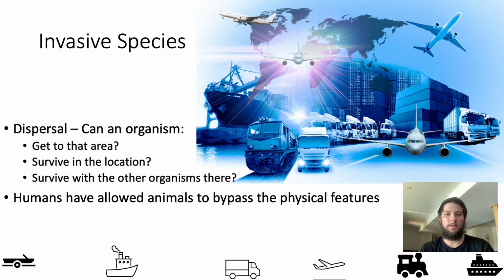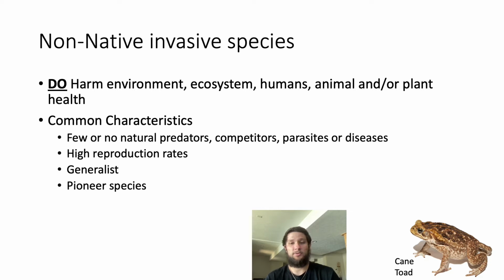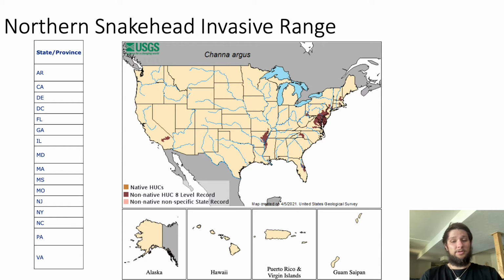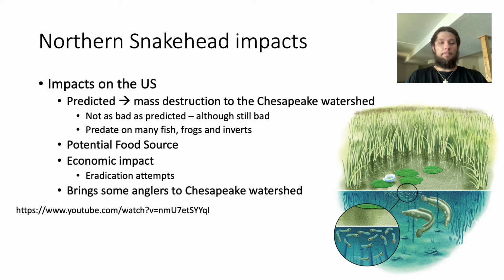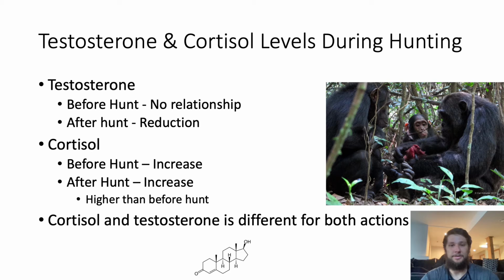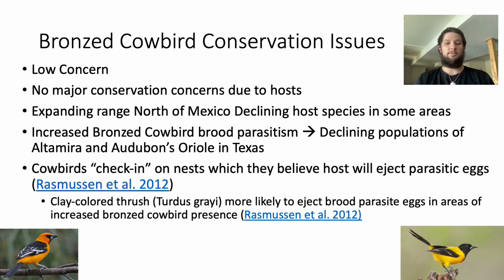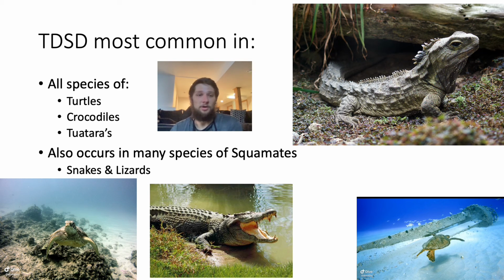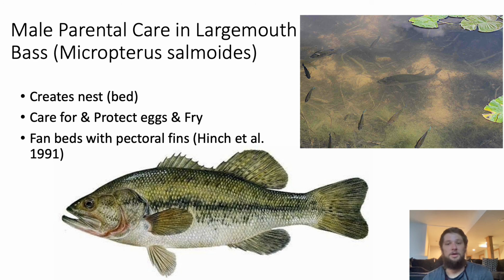Wildlife Behavior Oral Exam - Final Presentation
What I learned in Wildlife Behavior 2021 - By Kevin Bryan